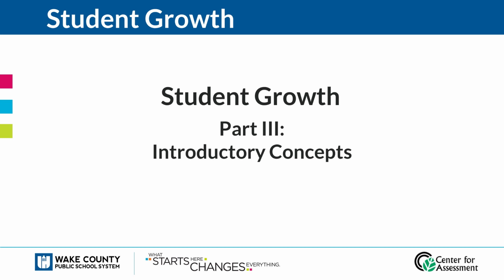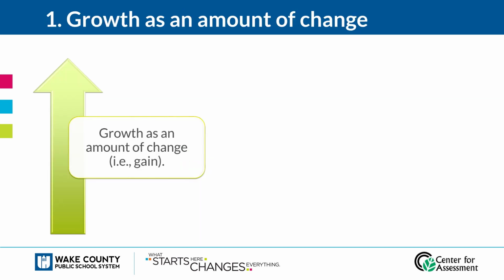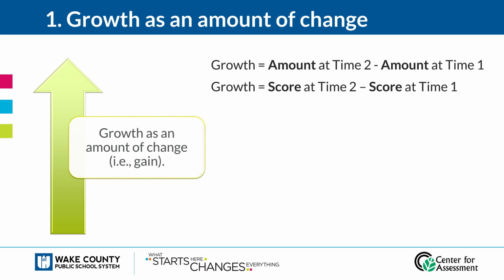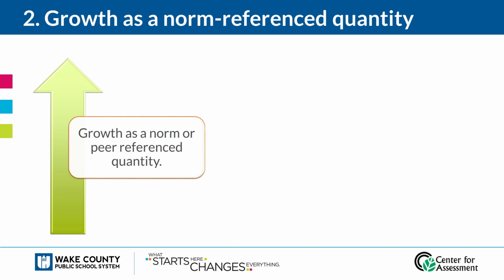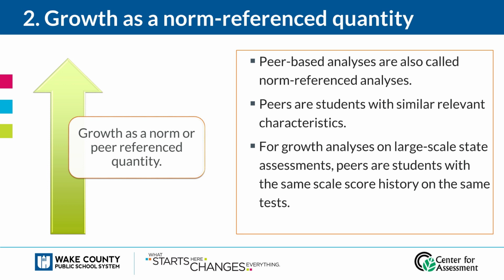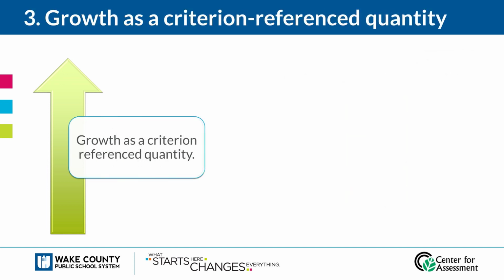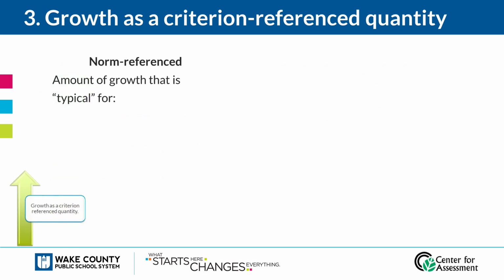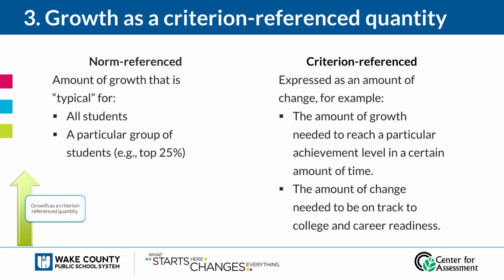Part III_Student Gowth: Intoductory Concepts